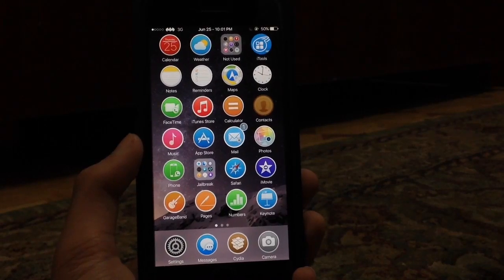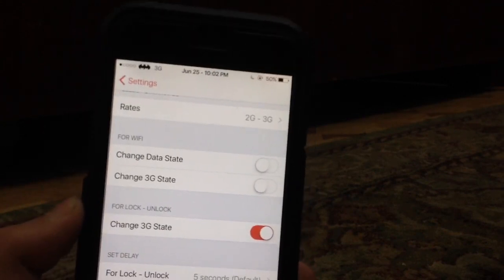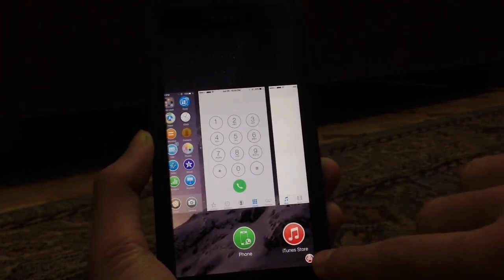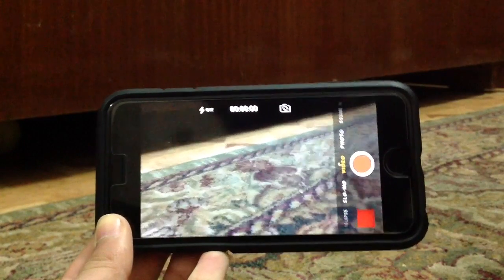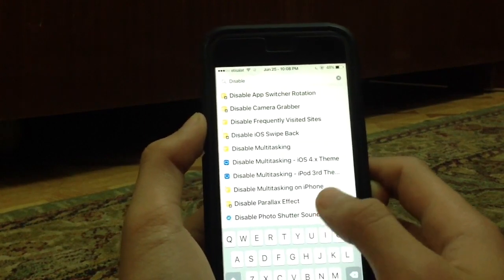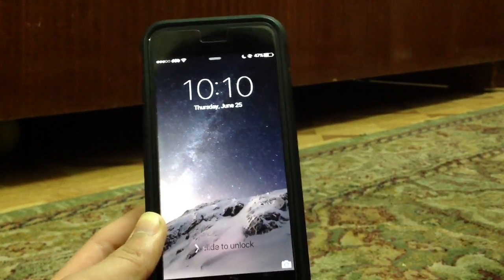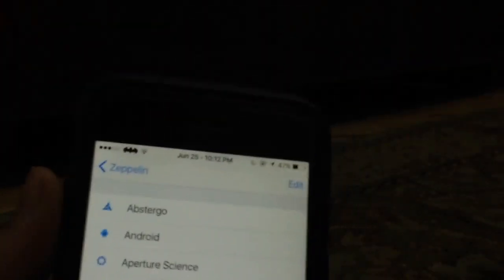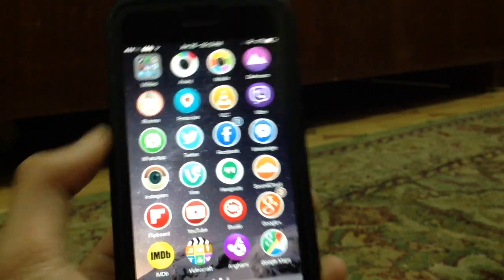MORE Top 10 iOS 9 Cydia Tweaks [Part 3]